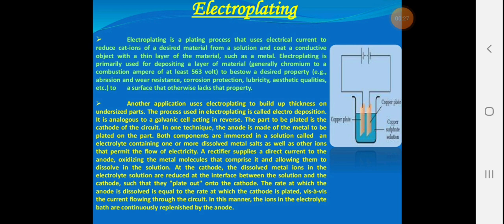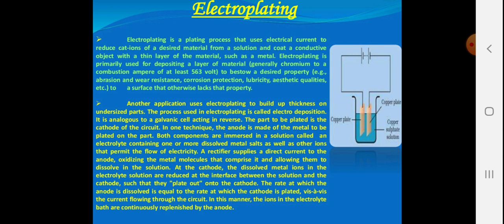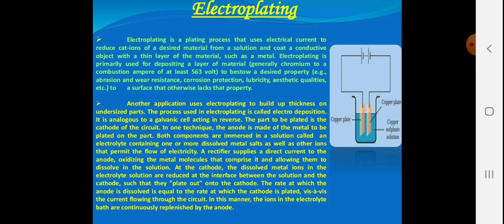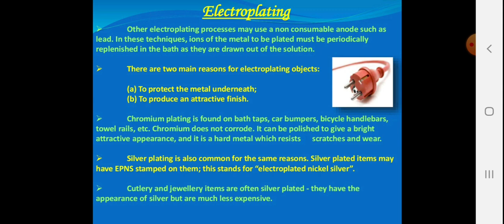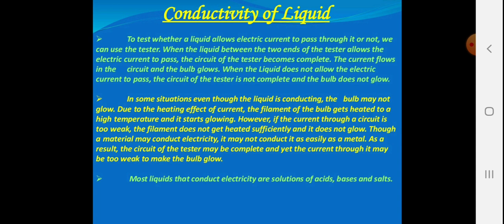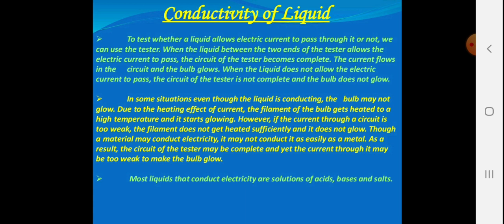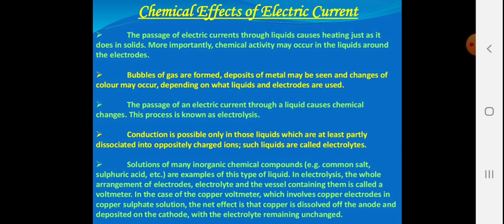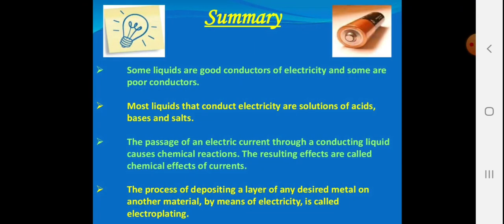10 02 21 STD 8 SCI CH 14 P2